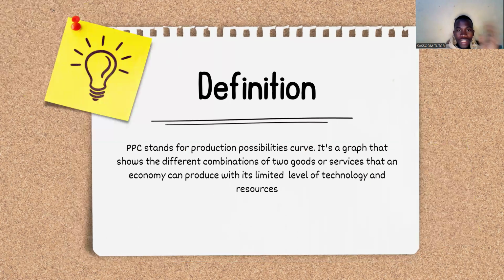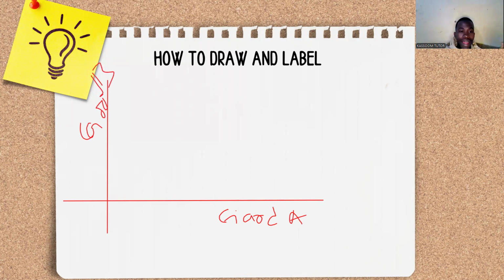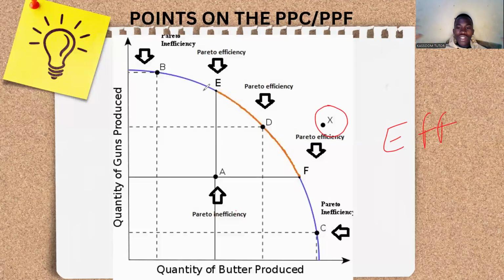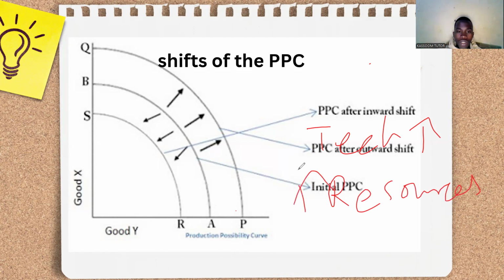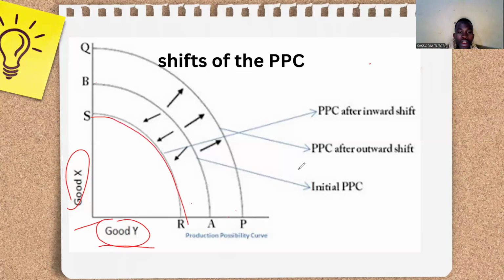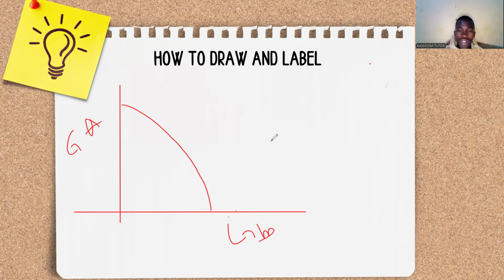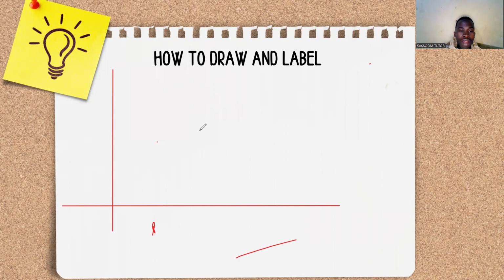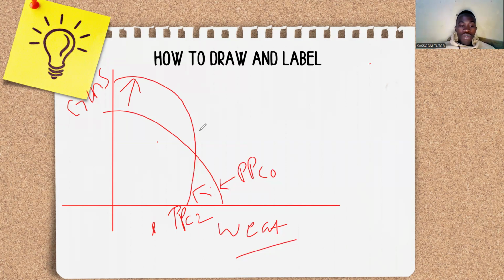productions possibilities curve UNIMA